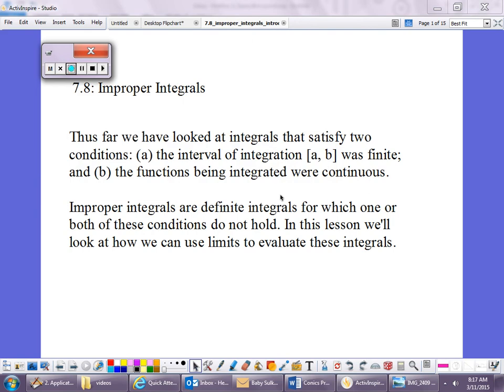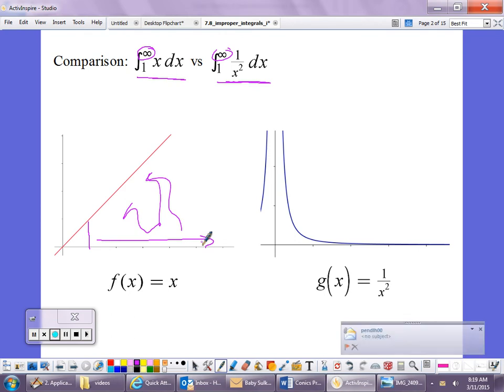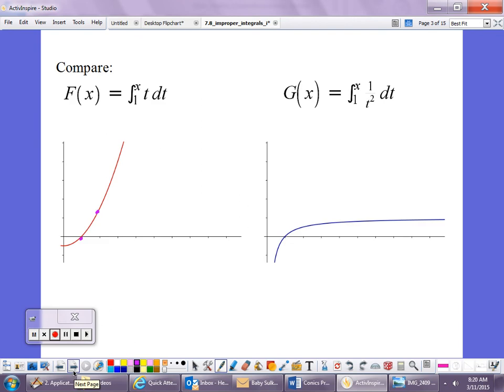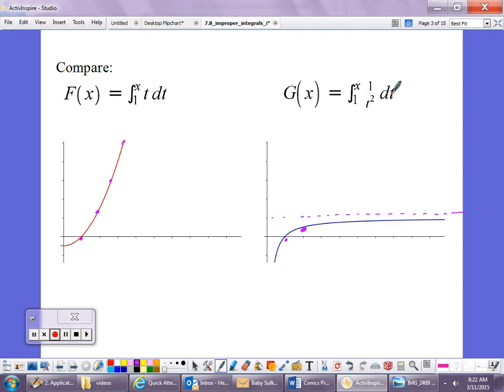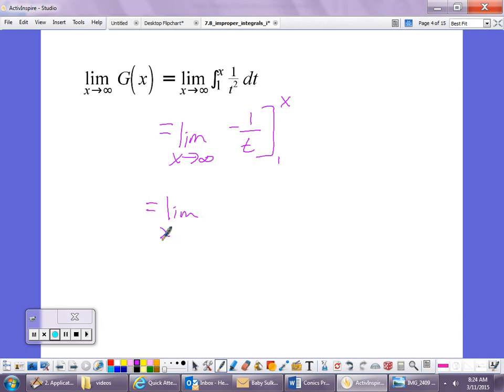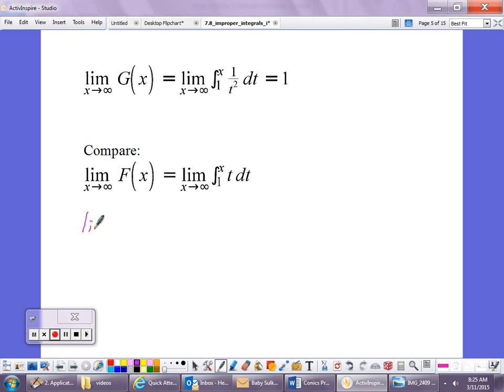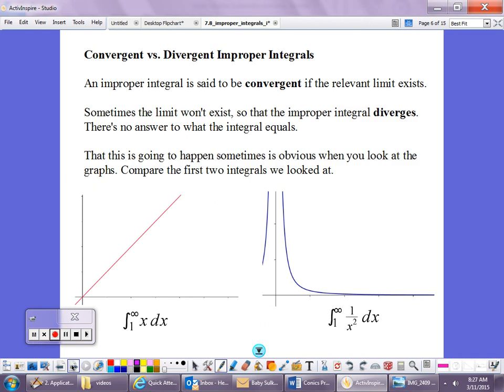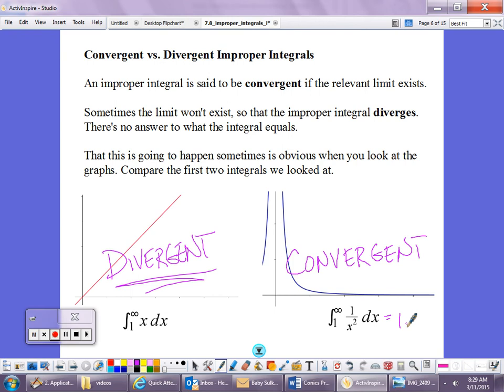7 8 improper integrals 1